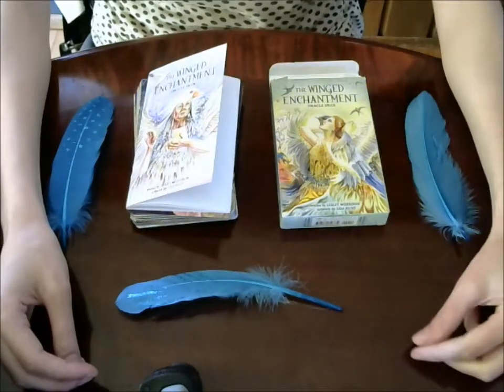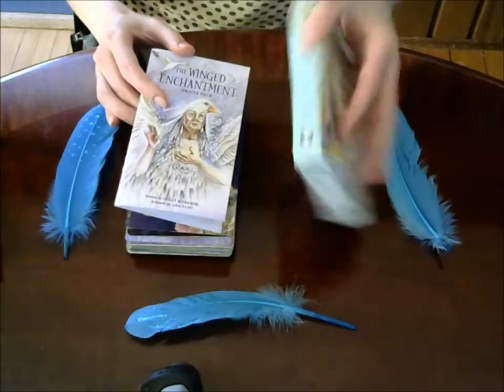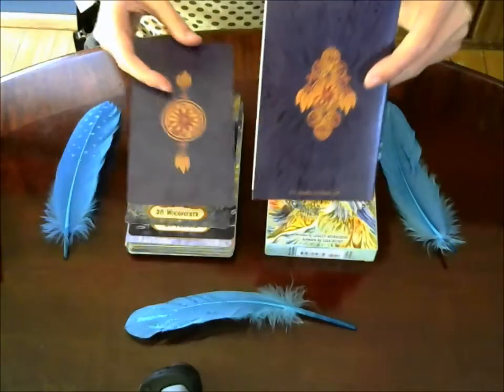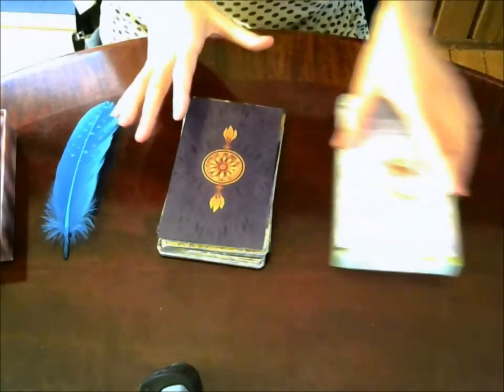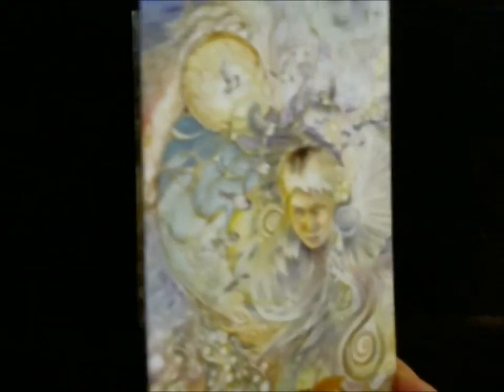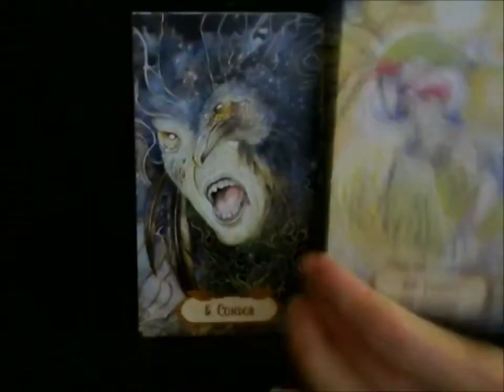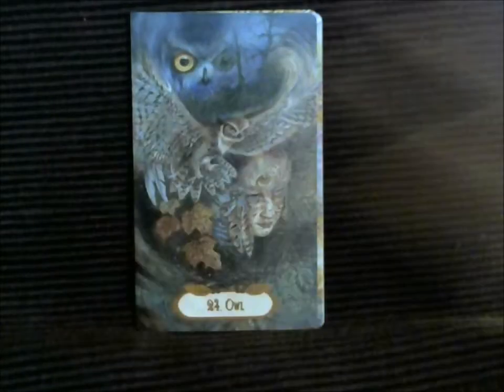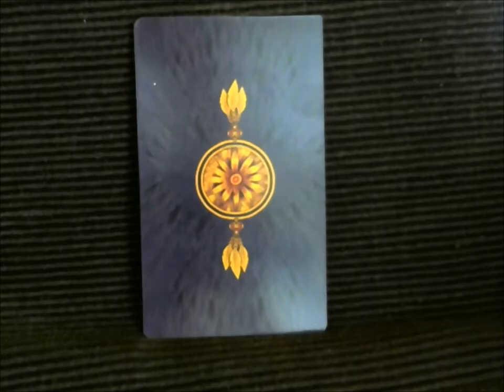The Winged Enchantments Oracle Deck Review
Review of The Winged Enchantments Oracle deck, by Lesley Morrison and Lisa Hunt.